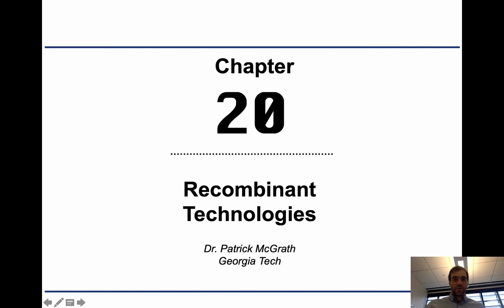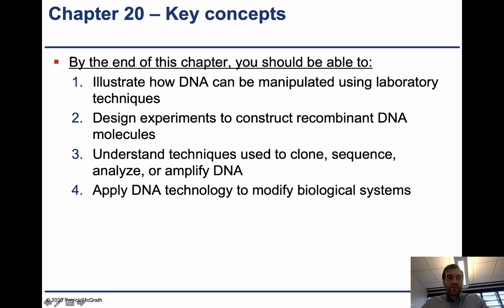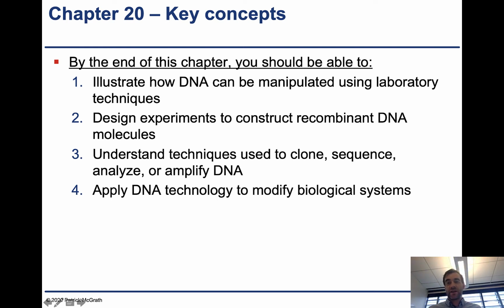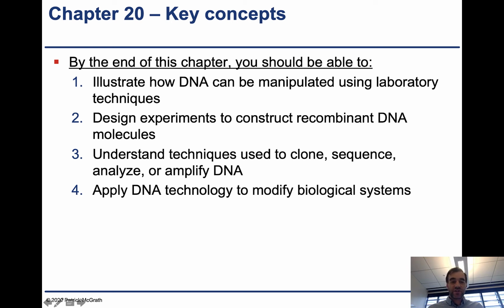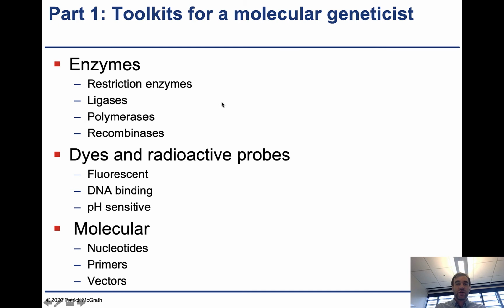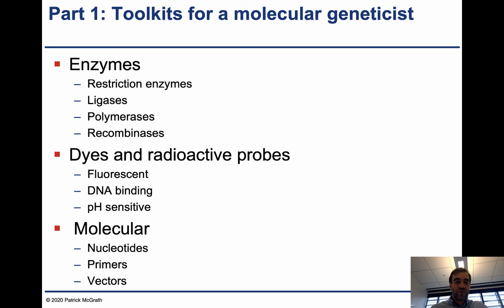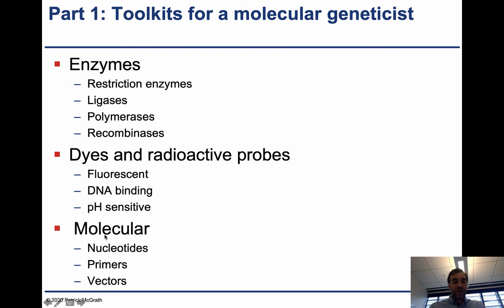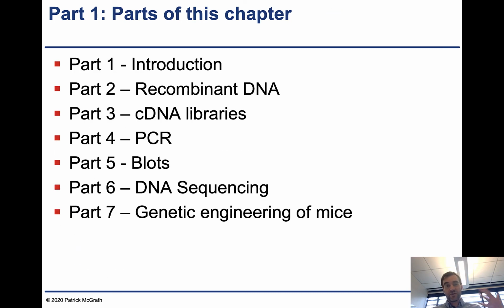Chapter20 - 1 - Introduction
Table of Contents:

00:06 - Chapter 20 – Key concepts
01:09 - Chapter 20 – Key concepts
01:57 - Part 1: Introduction
02:11 - Part 1: Toolkits for a molecular geneticist
04:05 - Part 1: Parts of this chapter
04:06 - Part 1: Toolkits for a molecular geneticist
04:07 - Part 1: Parts of this chapter